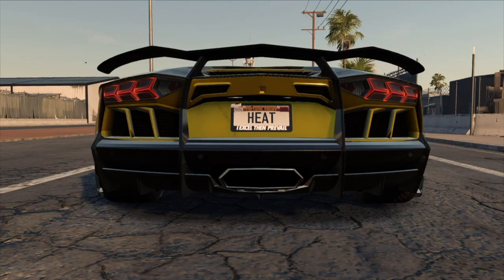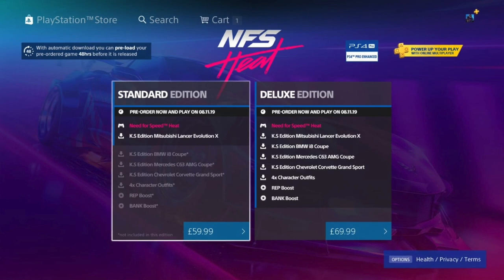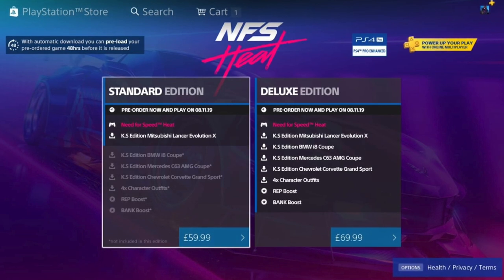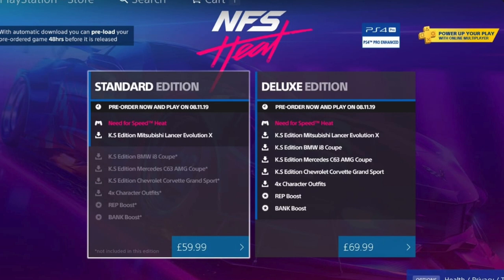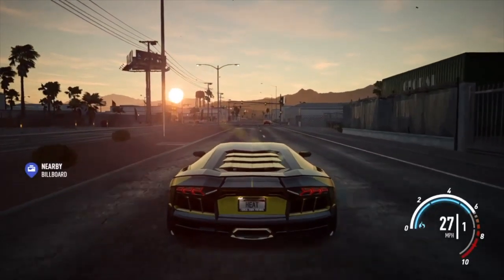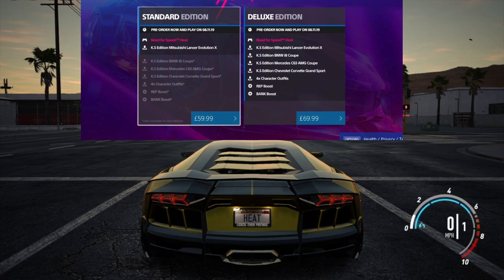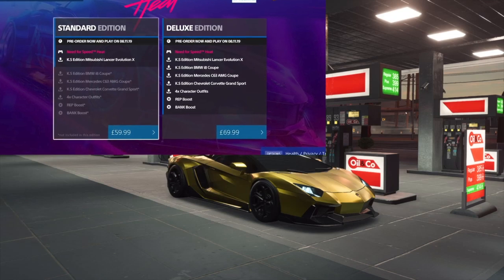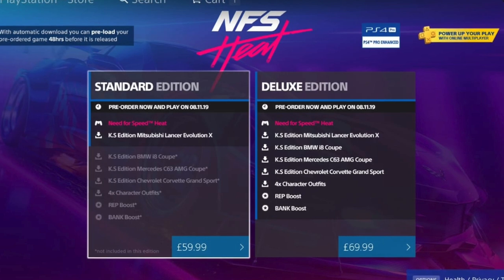Need For Speed HEAT 2019| DELUXE EDITION VS STANDARD EDITION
Need For Speed HEAT | DELUXE EDITION VS STANDARD EDITION
we discuss what you get in NFS HEAT deluxe edition VS the standard aswell as prices of the NFS HEAT deluxe edition

nfs heat, need for speed heat, need for speed, heat, 2019, gameplay, trailer, teaser, gamescom, reveal, cars, all cars, miami, location, map, story, nfs 2019